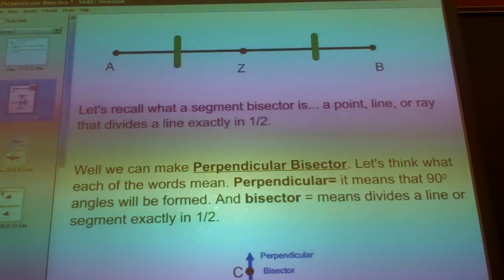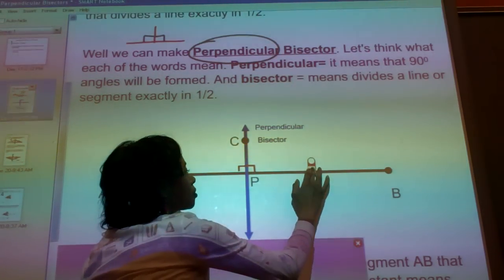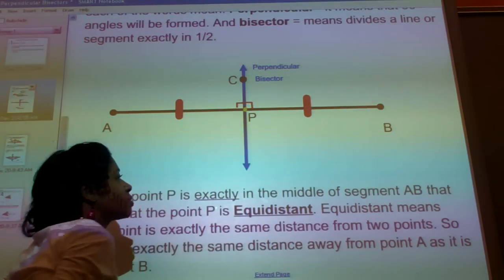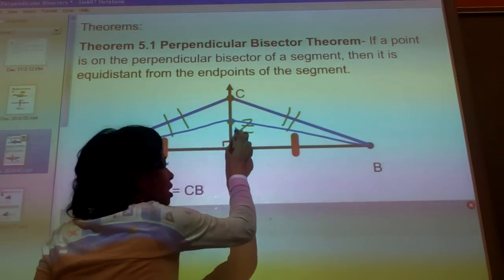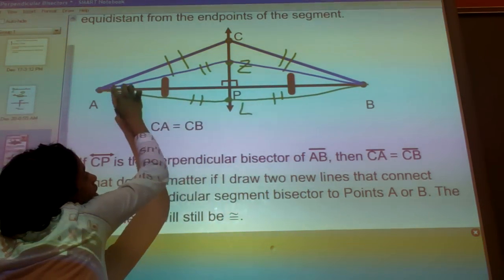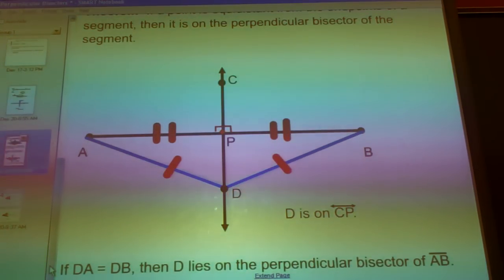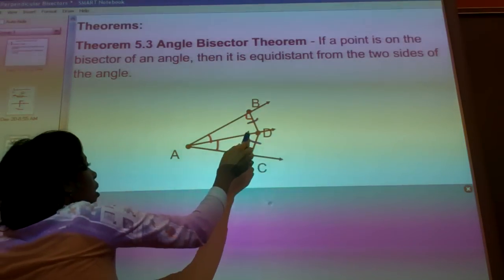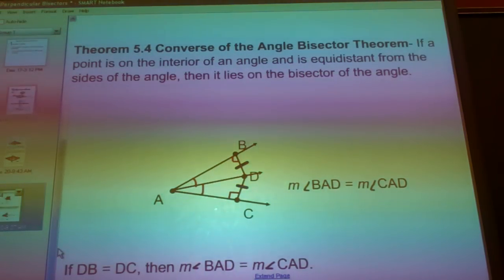Chapter 5 1 GEOMETRY Perpendiculars and Bisectors